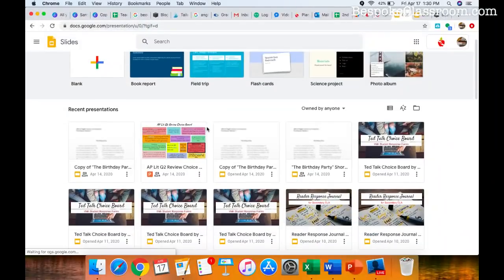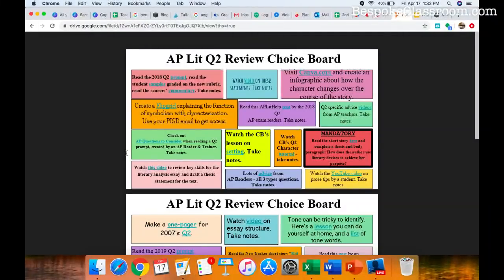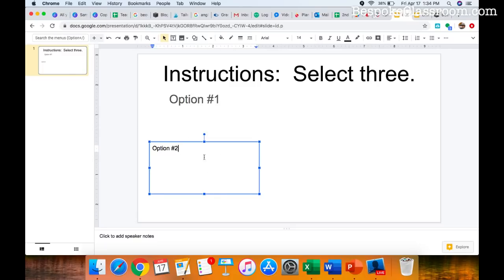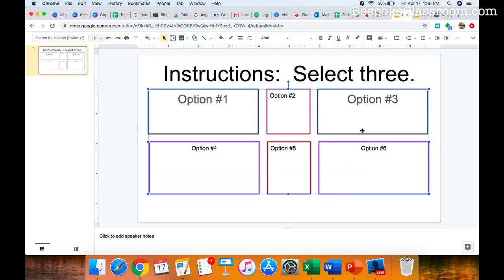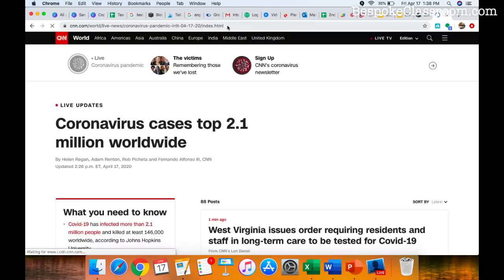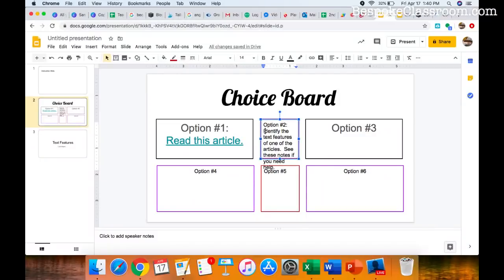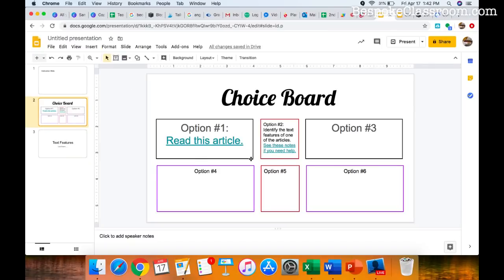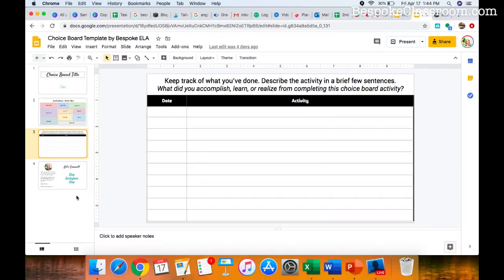How to Make a Choice Board in Google Slides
In this tutorial, I show how to create a choice board in Google Slides.  It's actually very easy to do.

You can find it in the Bespoke ELA FREEBIE LIBRARY!